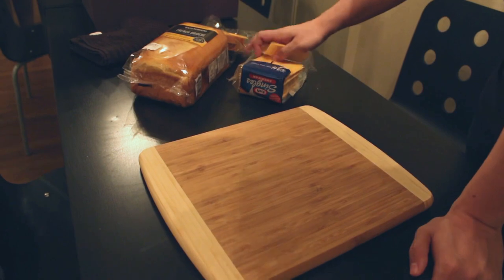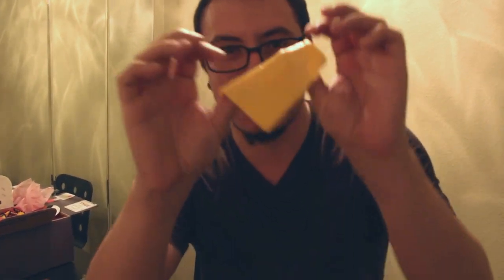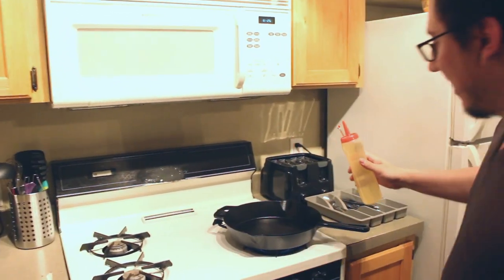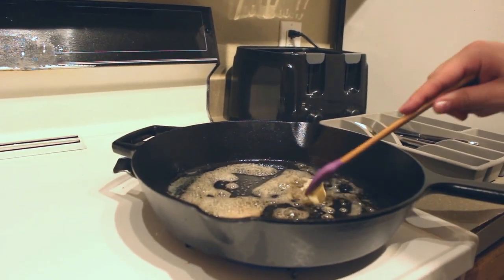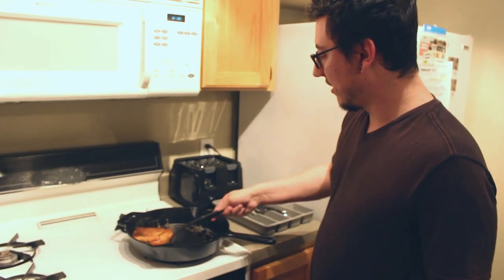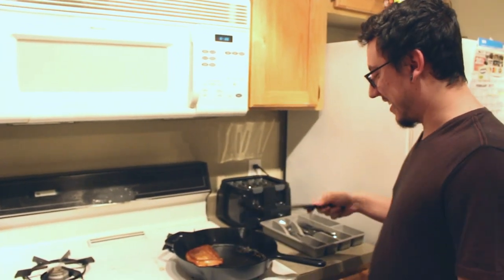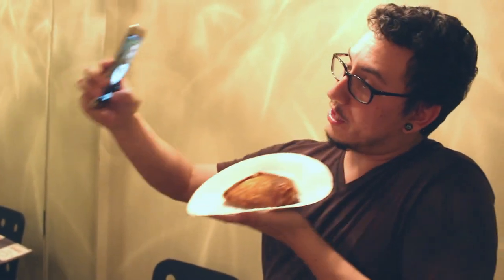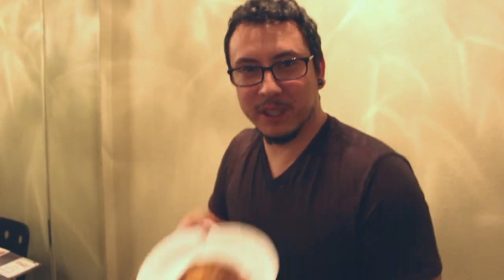LETS FUCK WITH PEWDS //